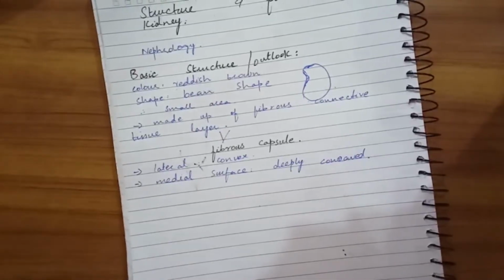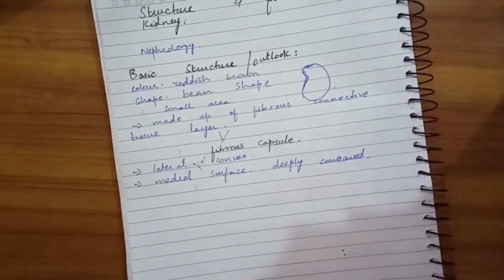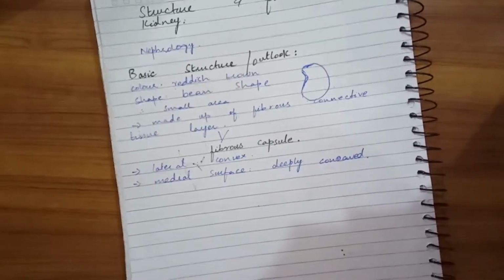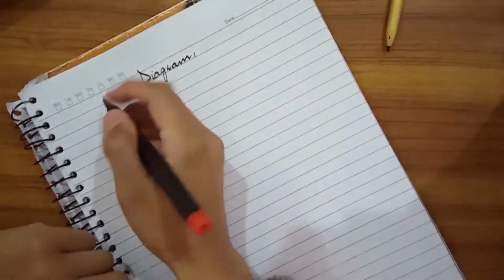Structure of kidney class 10 | Function of kidney | Biology class 10 chapter 2 urinary system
In this video, students especially class 10 will learn about the structure and function of the kidney. This topic is in Biology class 10-chapter 2 urinary system book (Different in different boards). From this video, students can understand how the urinary system works and the life processes in the kidney.  Our previous video explains (Urinary system) What is the excretory system, how the excretory system works, what are the organs of the excretory system.
If you do watch our previous video on the excretory system in human class 10